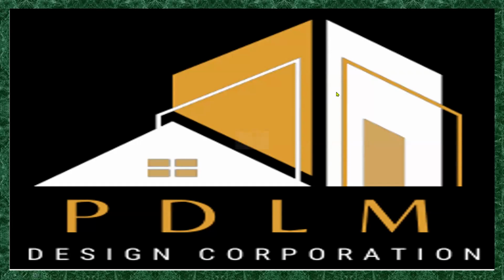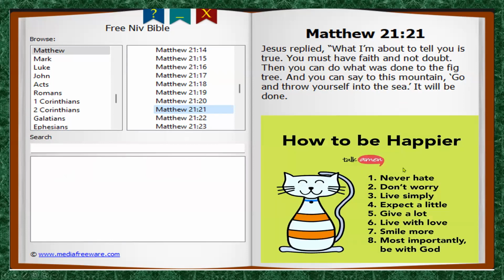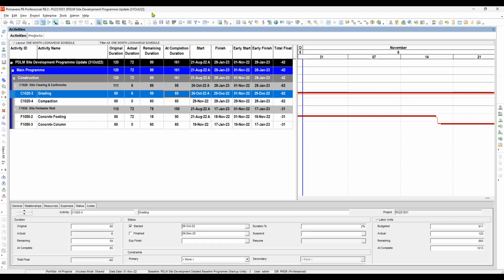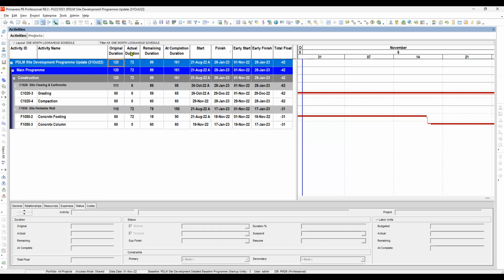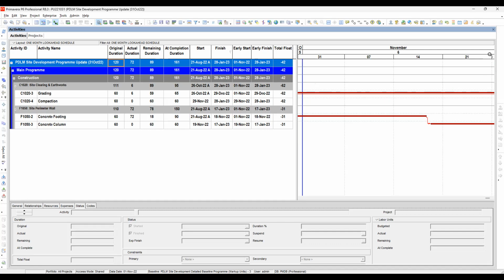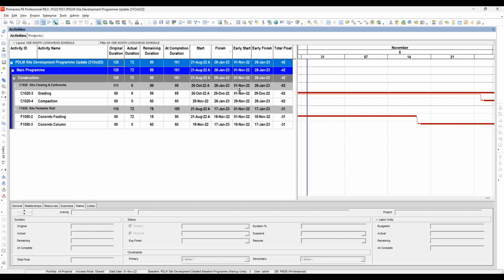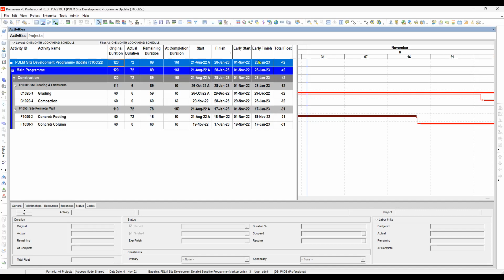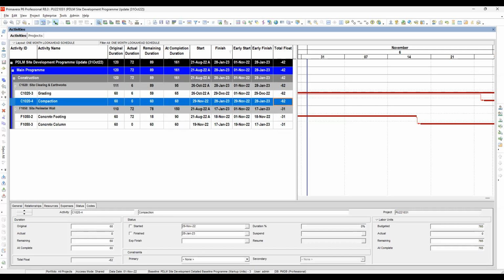PSR S02 - Lookahead Schedule Explained.